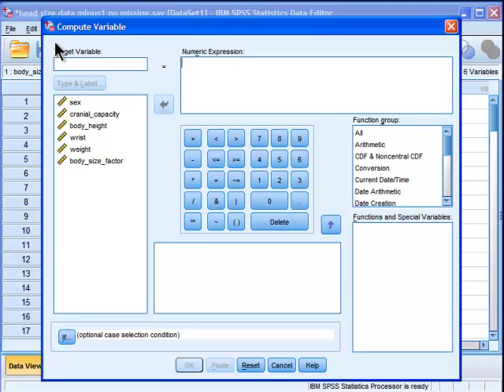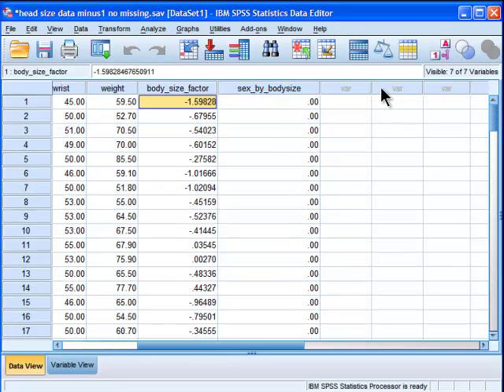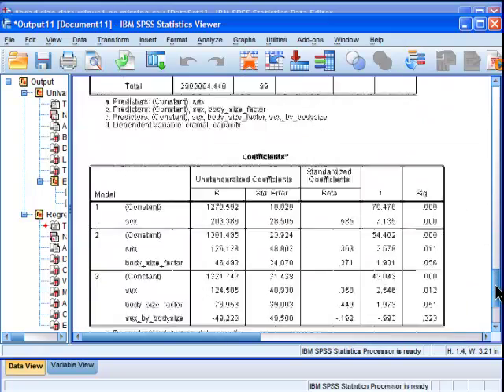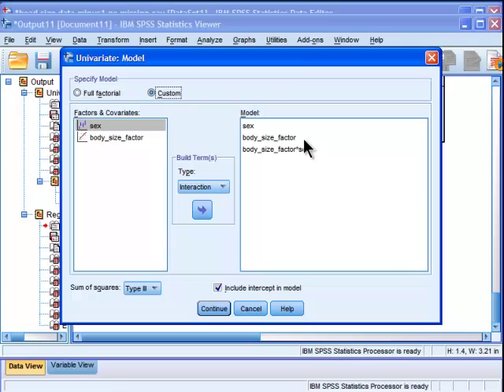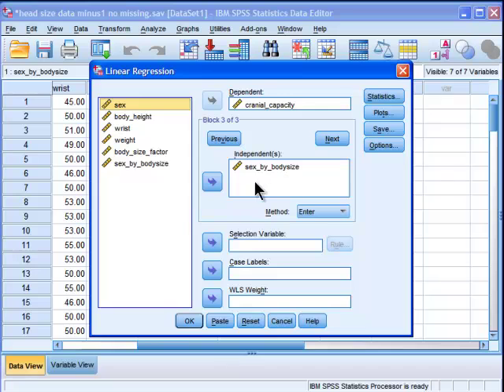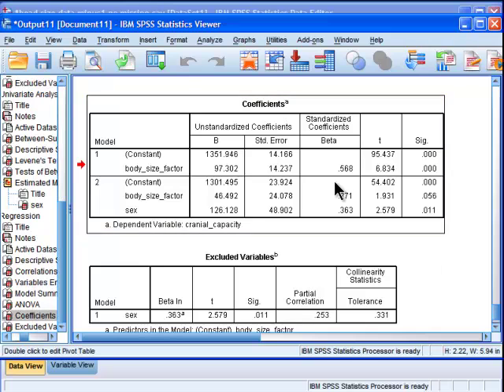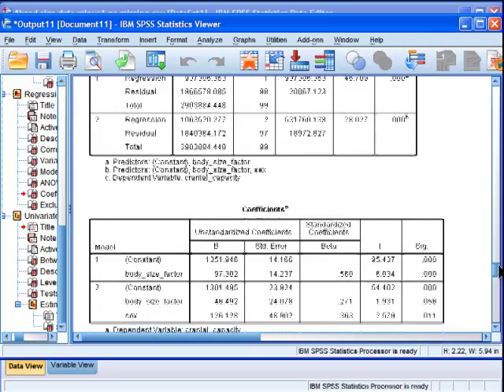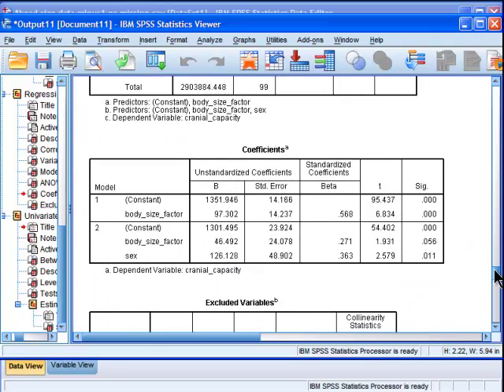Analysis of Covariance (ANCOVA) - SPSS (part 6)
I demonstrate how to perform an analysis of covariance (ANCOVA) in SPSS. The first part of the series is relevant to the ANCOVA tested through the conventional approach to doing so by getting SPSS to estimate adjusted means through the GLM univariate utility. In the second part of the series, I demonstrate the exact correspondence between ANCOVA and multiple regression.

NB: The results of the analysis in this series found that males appear to have larger cranial capacities than females, even after controlling for the effects of body size. However, it should be important to emphasize that research has found that there are little to no general mean differences in IQ between males and females. Furthermore, there is neuroanatomical research to suggest that female brains appear to have more neurons per cubic cm than male brains. Thus, the difference in cranial capacity/brain size between the sexes may be counteracted by the differences in neuronal density.